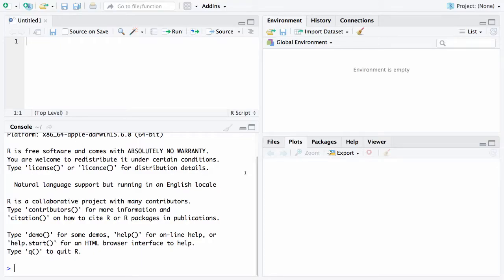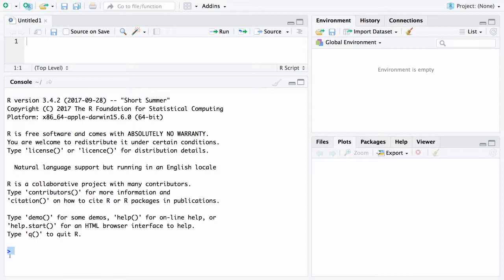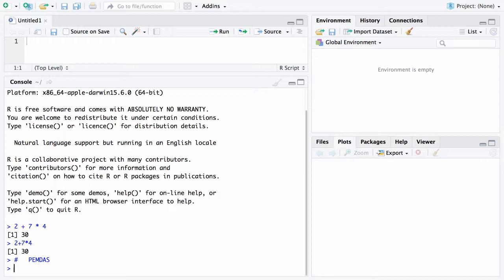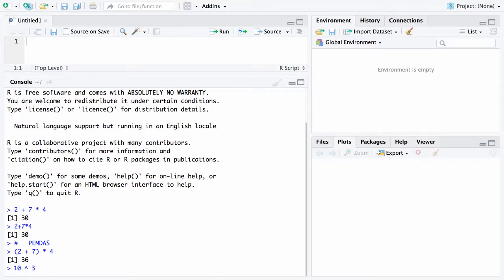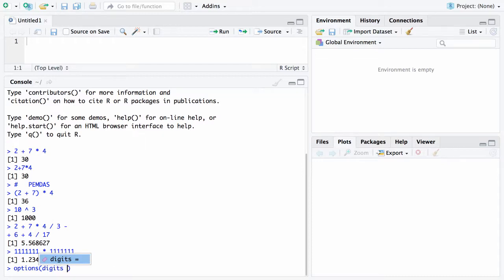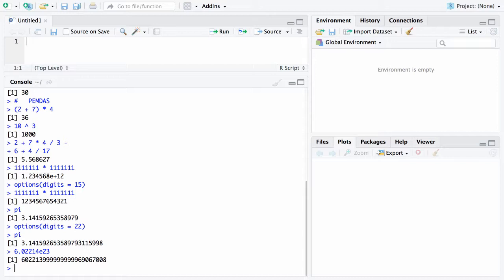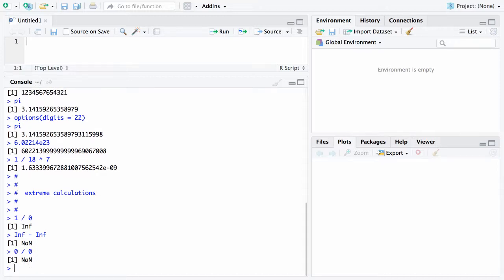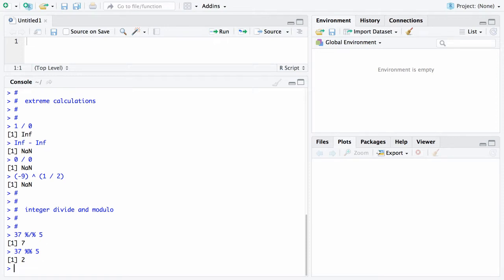R as a Calculator --- Chapter 2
Learning Base R - R as a Calculator

PURCHASE TEXTBOOK ON AMAZON